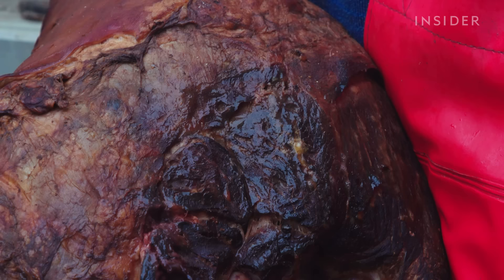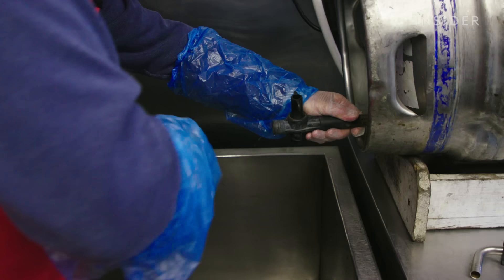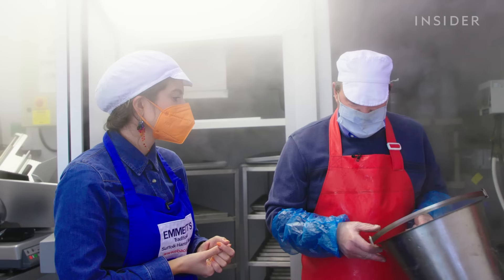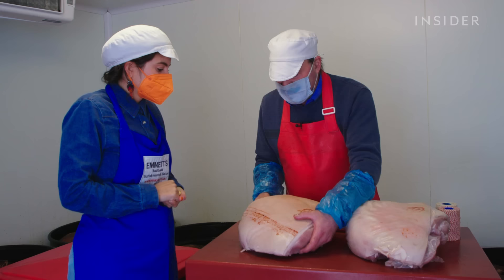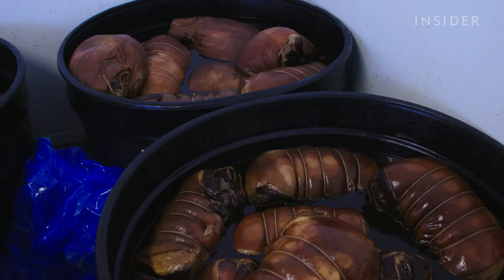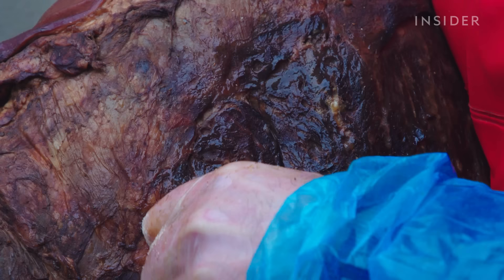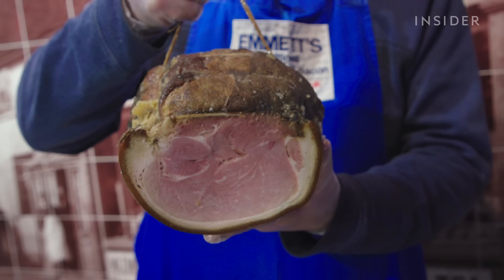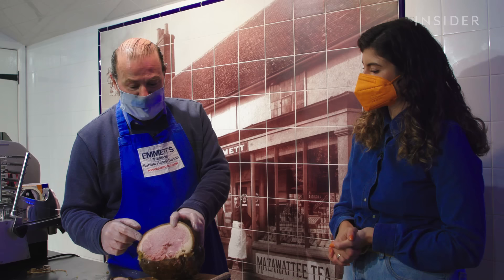How English Black Ham Is Made Using A 200-Year-Old Recipe | Regional Eats | Food Insider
Suffolk black ham gets its black crust from its curing process, using molasses, brown sugar, and a local black porter. Soaking the ham in this sweet marinade doesn't just turn it black; it helps balance the flavors of the ham and breaks away from the salty flavors of hams that are dry-cured using only salt. The whole process takes 10 weeks, in which the ham is first dry-cured, then marinated, and then smoked. We visited Emmett's in Suffolk, England, where the ham has been made for 200 years.